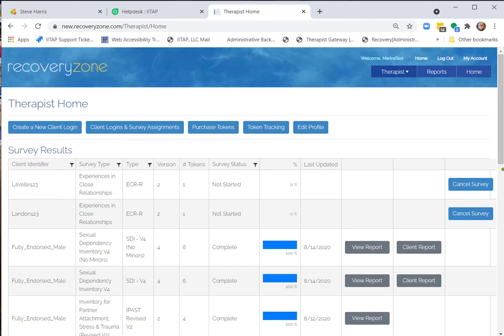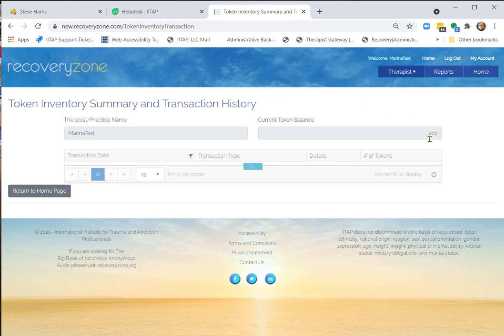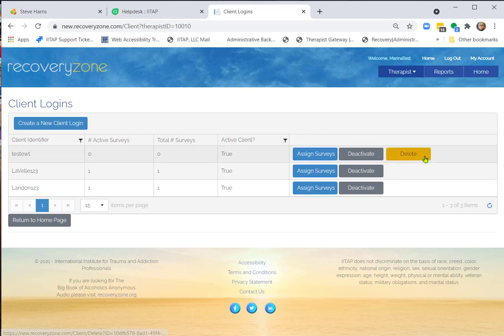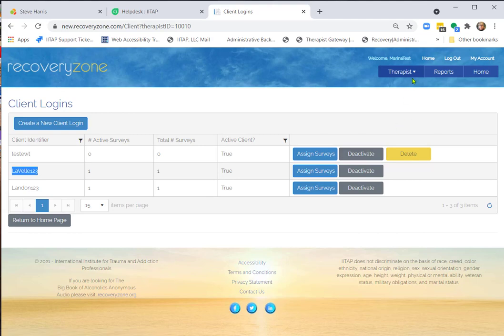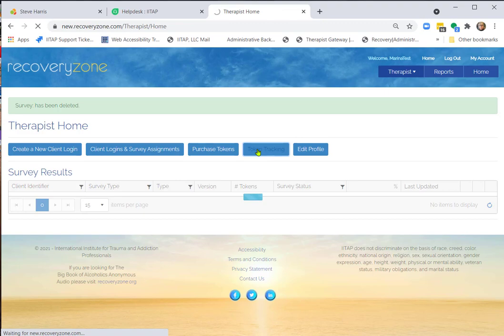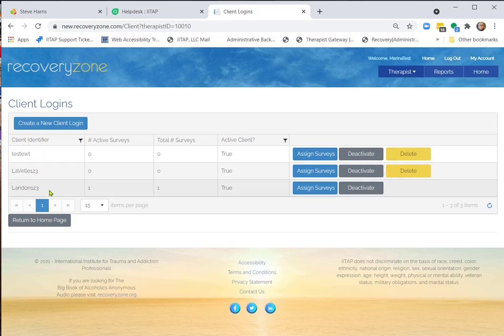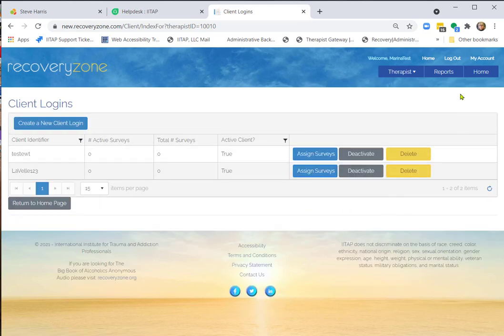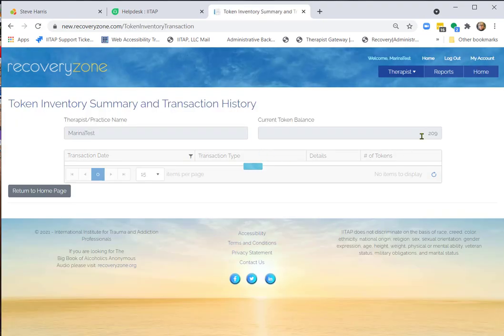Getting Tokens Reimbursed